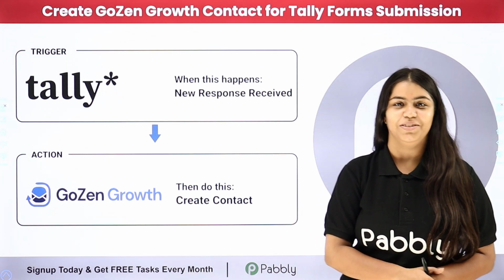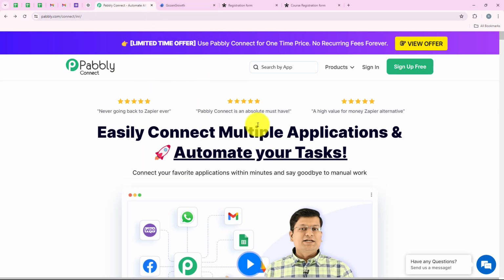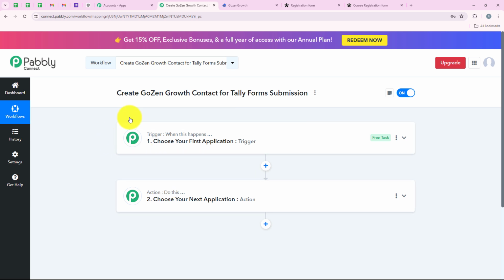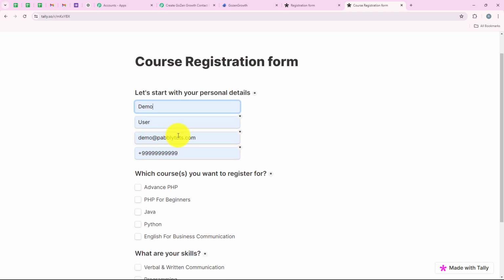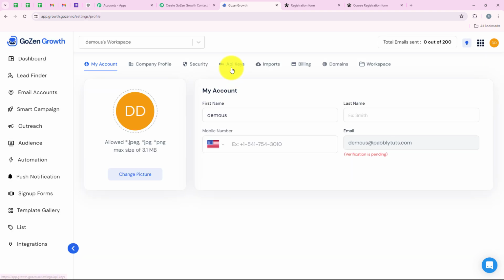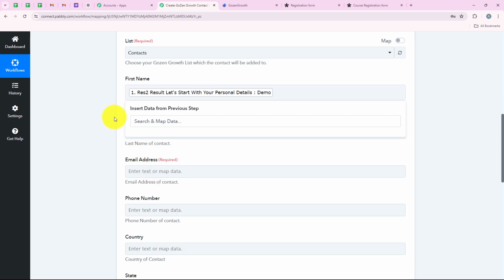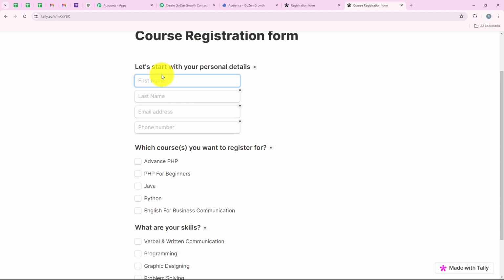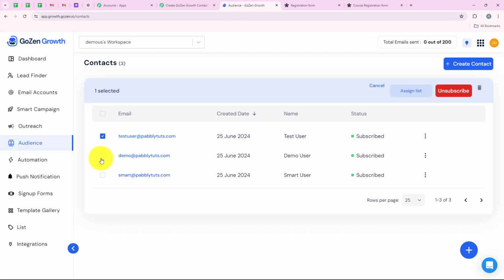How to Create GoZen Growth Contact for Tally Forms Submission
In this tutorial, we'll guide you through the process of creating a GoZen Growth contact from Tally Forms submissions using Pabbly Connect. Tally Forms is a versatile tool for creating forms and collecting data, while GoZen Growth is a platform for managing contacts and customer relationships. By integrating Tally Forms with GoZen Growth through Pabbly Connect, you can automate the creation of new contacts in GoZen Growth whenever a form is submitted. Follow our step-by-step instructions to set up this integration efficiently, ensuring that your Tally Forms submissions seamlessly create contacts in GoZen Growth for effective contact management and growth.

1. Automation: Pabbly Connect offers automation capabilities that can help you automate mundane and repetitive tasks. This allows you to save time, money and resources.

2. Integration: Pabbly Connect provides a wide range of integrations so that you can connect different web services with each other. This helps you to create smarter workflow processes and make your business more efficient.

3. Security: Pabbly Connect takes security seriously and provides an industry-standard security system to protect your data and applications.

4. Scalability: Pabbly Connect is highly scalable and allows you to easily add new applications and services to your workflow.

 5. Cost-effective: Pabbly Connect is cost-effective and provides plans for different business sizes.